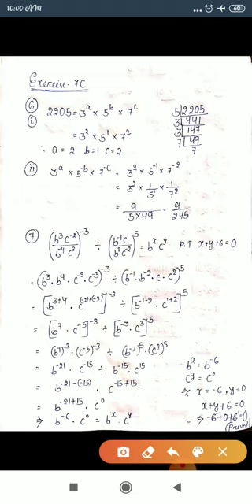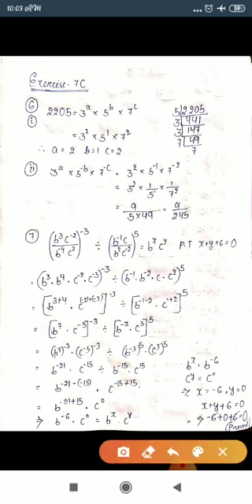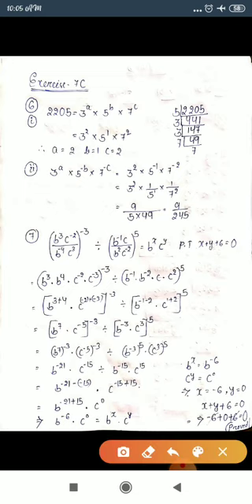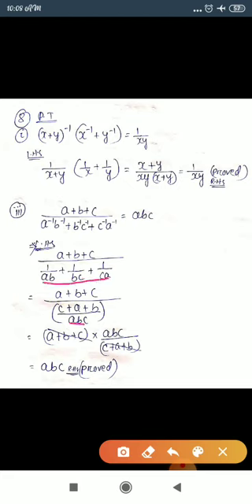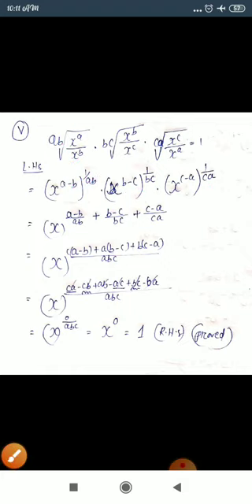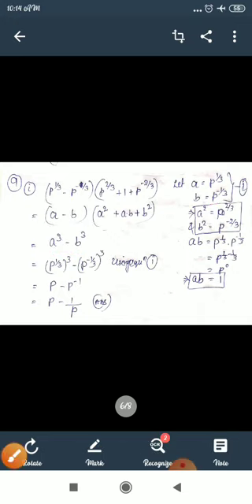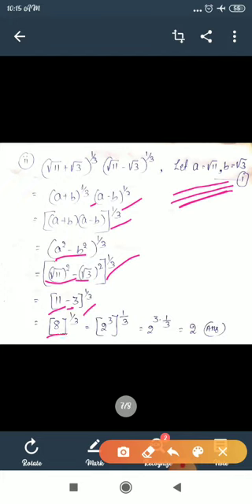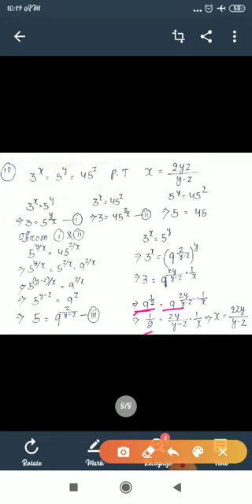Std 9 MATHS 29TH JULY